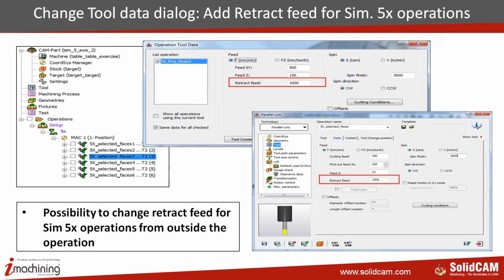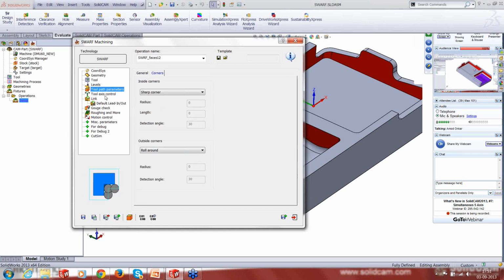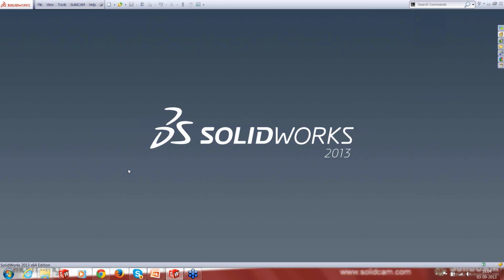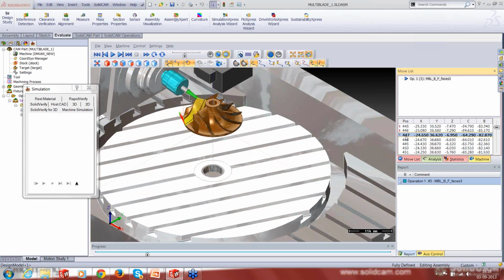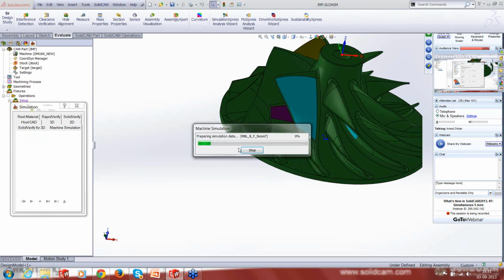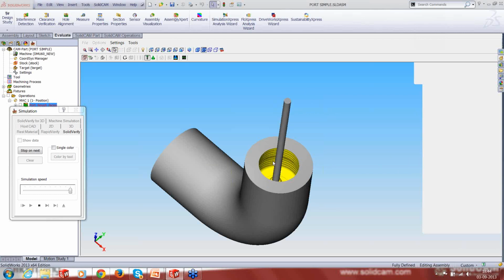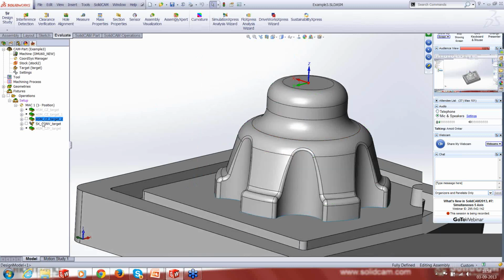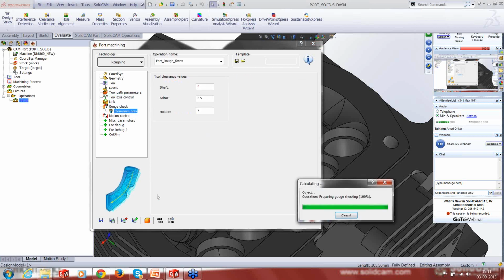What's New in SolidCAM 2013 SP2: Part 7